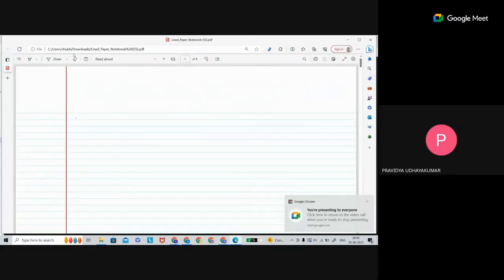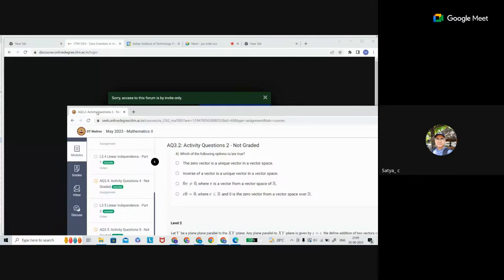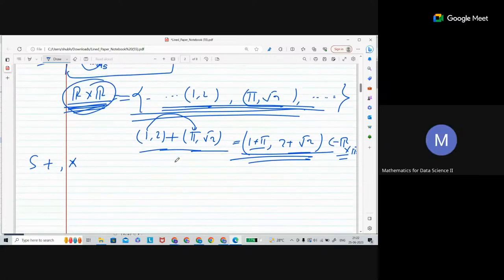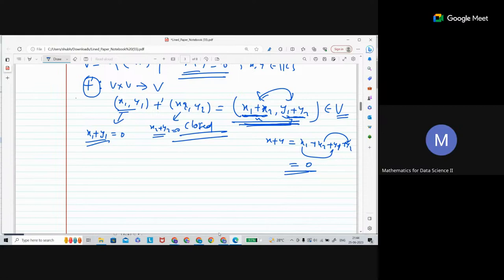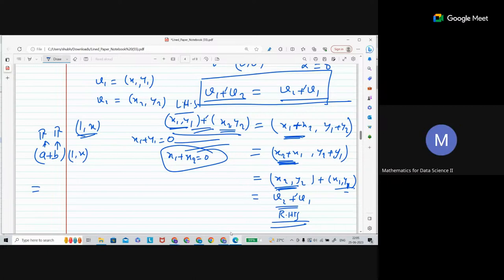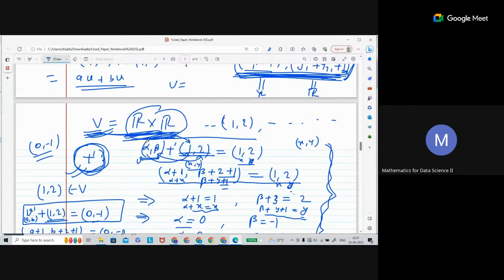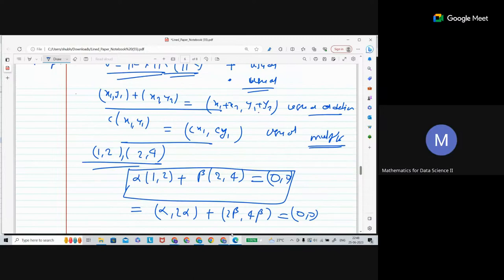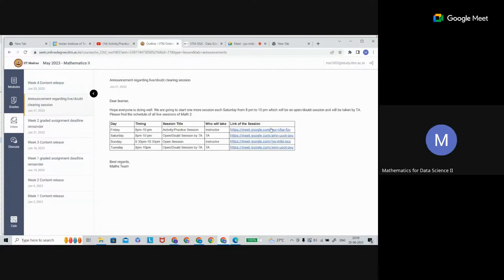Open/ Solve with us Week -3(Math 2)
Time  Question Concept
1:34 - 3:38  Linear Dependence and Independence
3:38 - 9:58  Solution of a system of linear equation
14:05 - 19:29      AQ3.2 Q7 Affine flats
27:58 - 49:21  Vector Space
49:24 - 1:25:16  Example of vector space
1:25:16 - 1:31:27    AQ3.1 Q4 Vector Space
1:32:38 - 1:41:17  Zero element of Vector Space
1:41:17 - 1:56:00  Inverse of a Vector Space
1:56:00 - 1:57:28  Vector Space
1:57:28 - 2:07:45  Subspace
2:08:00 - 2:25:00  Linear Independence and Dependence
2:28:19 - 2:28:45  Row Reduced Form
2:28:45 - 2:31:00     AQ3.1 Q10 Subspace